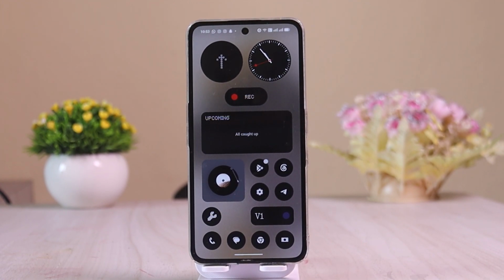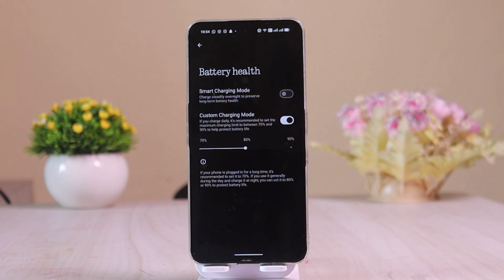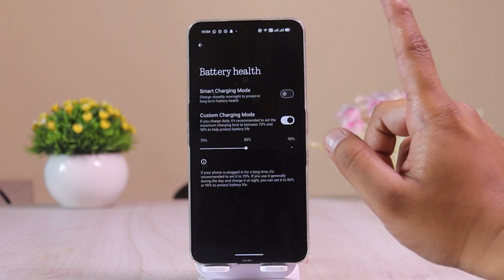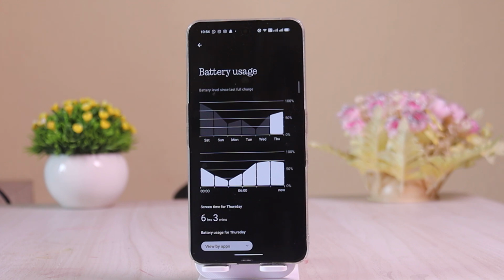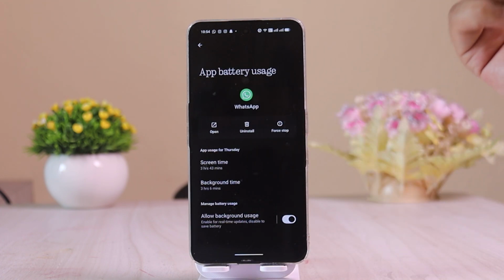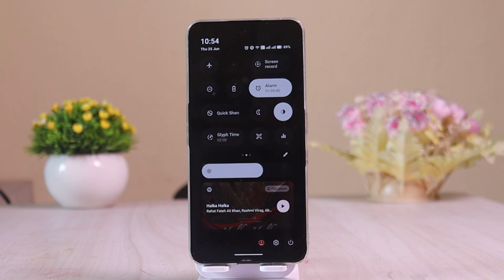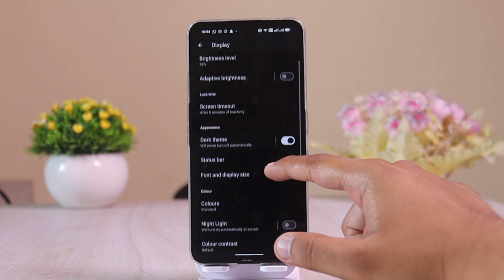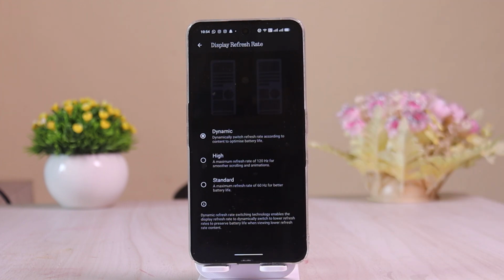How to Fix Android Battery Draining Fast 2026 (Complete Battery Drain Fix Guide)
Is your Android phone battery draining faster than usual? In this step-by-step tutorial, you'll learn how to fix Android Battery Draining Fast issues in 2026 and improve your device's battery life. This guide covers common reasons why your battery drains quickly and the best settings changes you can make to help your Android phone last longer throughout the day.

In this video, we'll show you how to check battery usage, manage background apps, optimize battery settings, reduce unnecessary power consumption, and fix common Android battery drain problems. Whether your phone loses battery overnight, drains while idle, or runs out of power quickly during normal use, these solutions can help improve performance.

You'll also discover useful Android battery optimization tips, including managing apps, adjusting display settings, controlling location services, and improving overall phone efficiency. Understanding what affects battery life can help you keep your device running smoothly and extend your battery performance.

By the end of this video, you'll know exactly how to fix Android Battery Draining Fast problems in 2026 and apply the best battery-saving settings for your phone.